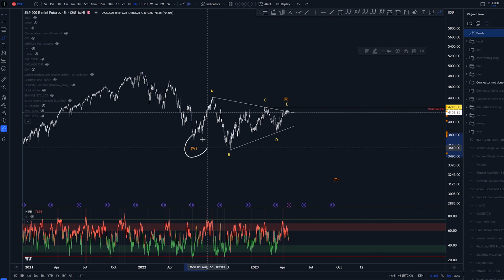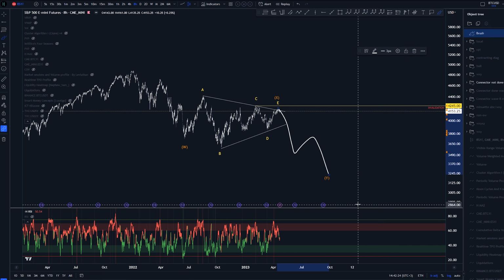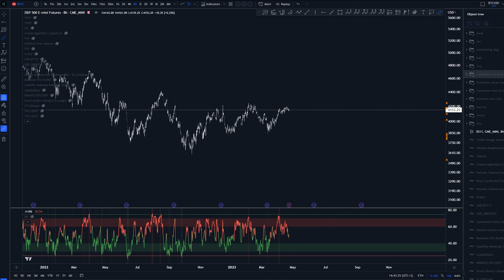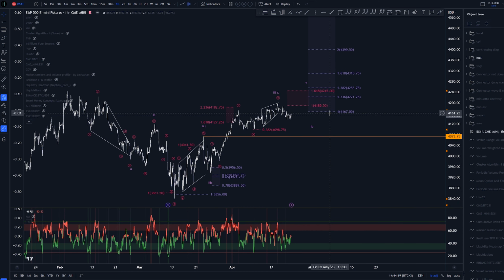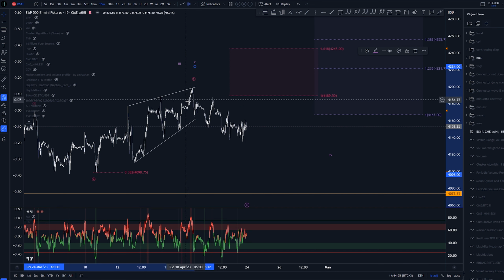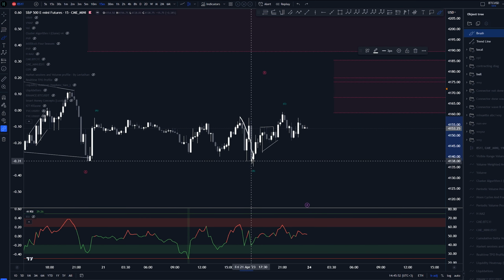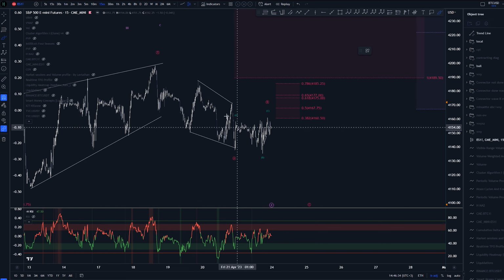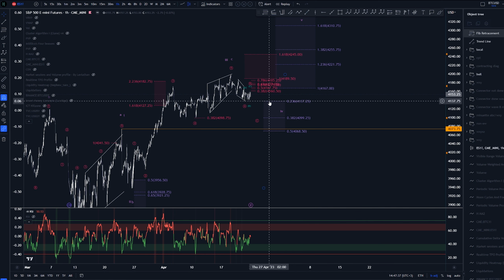SP500 ($SPY/SPX) - Technical analysis with Elliott Wave Theory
00:00 Intro
00:13 Elliott Waves Analysis
10:13 Outro